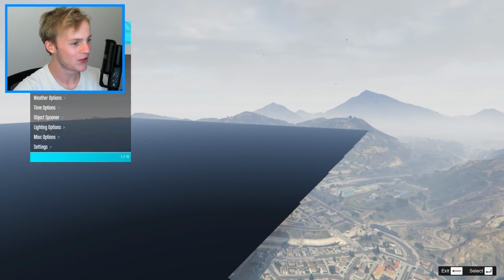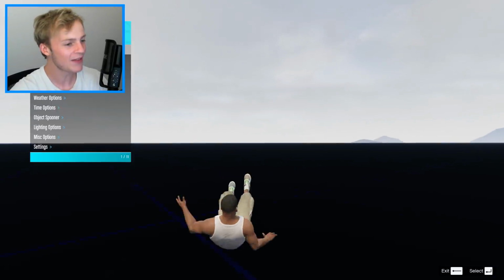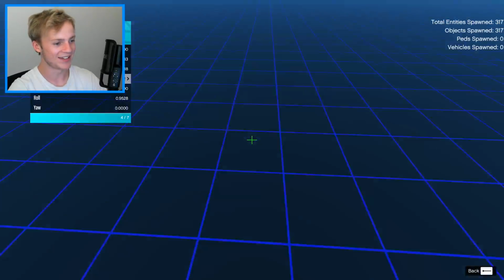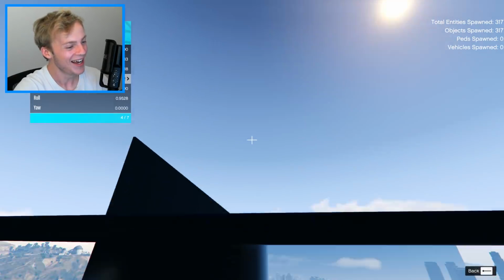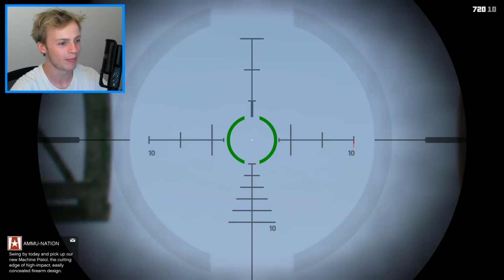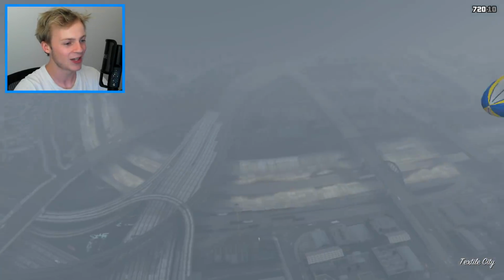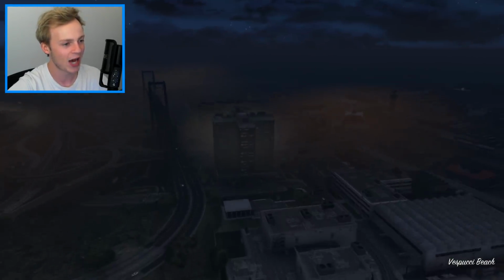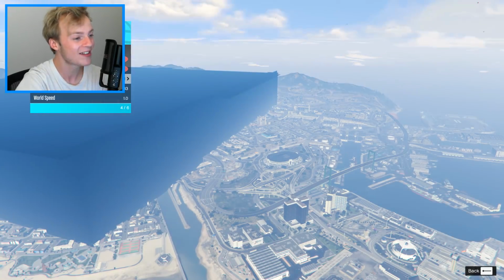GTA 5 - I Trapped EVERYONE in Los Santos!! (Madness)